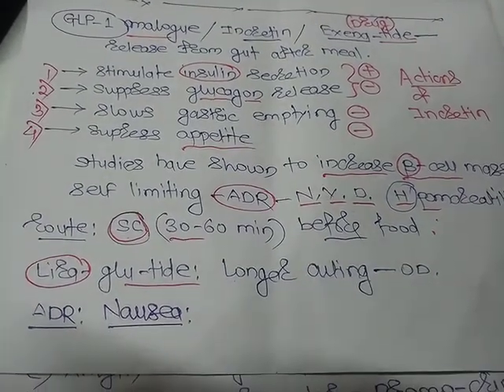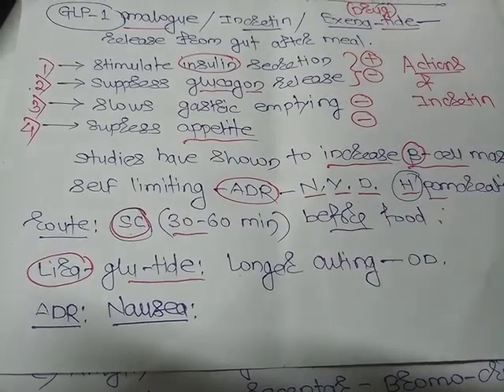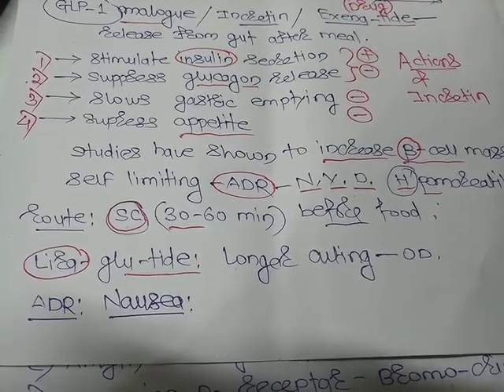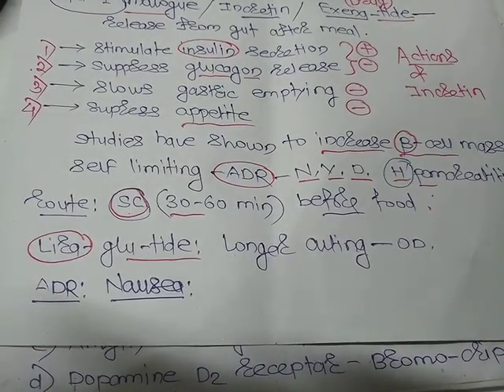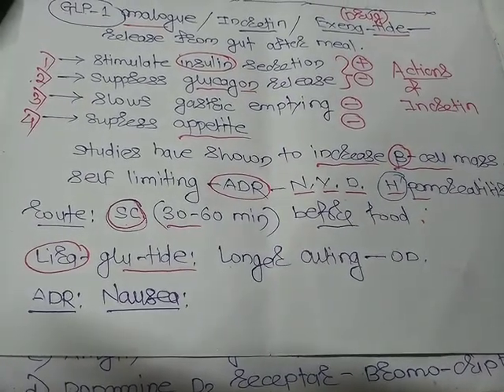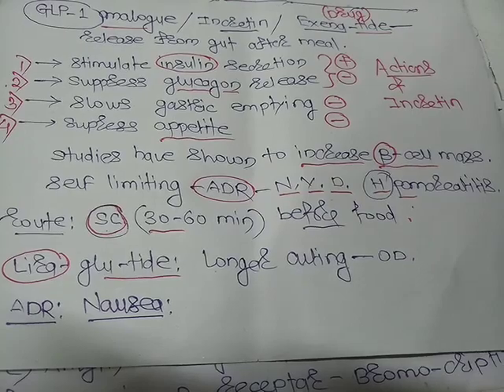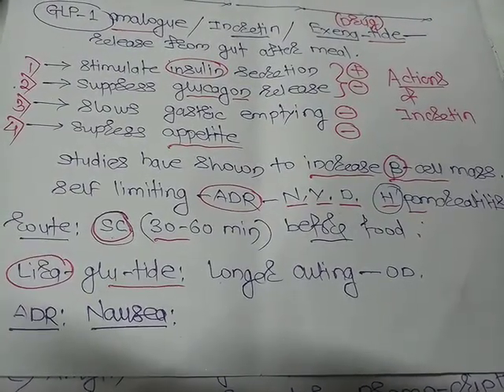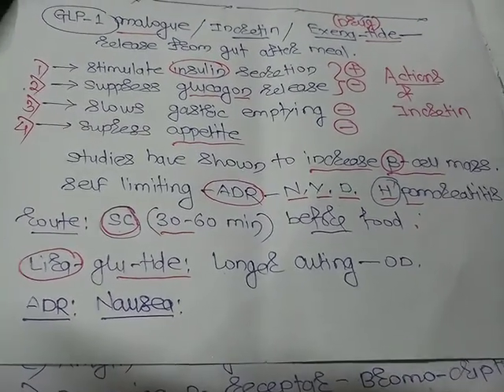Glucagon Like Peptide 1: Incretin Exenatide/ Liraglutide Pharmacology: Newer antidiabetic Medication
Amylin analogs are used in the treatment of diabetes. They are stable synthetic compounds, which are administered subcutaneously before meals, and work similarly to the physiological amylin.
Amylin is a 37 amino acid polypeptide hormone that is secreted with insulin from the beta cells in the pancreas. In diabetes, as less insulin is secreted there is also a deficiency of amylin. Amylin assists insulin in postprandial glucose control. It inhibits glucagon secretion, delays gastric emptying and signals satiety, suppressing the intake of food
ProIAPP consists of 67 amino acids, which follow a 22 amino acid signal peptide which is rapidly cleaved after translation of the 89 amino acid coding sequence. The human sequence (from N-terminus to C-terminus) is:
(MGILKLQVFLIVLSVALNHLKA) TPIESHQVEKR^ KCNTATCATQRLANFLVHSSNNFGAILSSTNVGSNTYG^ KR^ NAVEVLKREPLNYLPL.[6][7] The signal peptide is removed during translation of the protein and transport into the endoplasmic reticulum. Once inside the endoplasmic reticulum, a disulfide bond is formed between cysteine residues numbers 2 and 7.[8] Later in the secretory pathway, the precursor undergoes additional proteolysis and posttranslational modification (indicated by ^). 11 amino acids are removed from the N-terminus by the enzyme proprotein convertase 2 (PC2) while 16 are removed from the C-terminus of the proIAPP molecule by proprotein convertase 1/3 (PC1/3).[9] At the C-terminus Carboxypeptidase E then removes the terminal lysine and arginine residues.[10] The terminal glycine amino acid that results from this cleavage allows the enzyme peptidylglycine alpha-amidating monooxygenase (PAM) to add an amine group. After this the transformation from the precursor protein proIAPP to the biologically active IAPP is complete (IAPP sequence: KCNTATCATQRLANFLVHSSNNFGAILSSTNVGSNTY).[6]

RegulationEdit

Insulin and IAPP are regulated by similar factors since they share a common regulatory promoter motif.[11] The IAPP promoter is also activated by stimuli which do not affect insulin, such as tumor necrosis factor alpha[12] and fatty acids.[13] One of the defining features of Type 2 diabetes is insulin resistance. This is a condition wherein the body is unable to utilize insulin effectively, resulting in increased insulin production; since proinsulin and proIAPP are cosecreted, this results in an increase in the production of proIAPP as well.
Although little is known about IAPP regulation, its connection to insulin indicates that regulatory mechanisms that affect insulin also affect IAPP. Thus blood glucose levels play an important role in regulation of proIAPP synthesis.

FunctionEdit

Amylin functions as part of the endocrine pancreas and contributes to glycemic control. The peptide is secreted from the pancreatic islets into the blood circulation and is cleared by peptidases in the kidney. It is not found in the urine.
Amylin's metabolic function is well-characterized as an inhibitor of the appearance of nutrient [especially glucose] in the plasma.[14] It thus functions as a synergistic partner to insulin, with which it is cosecreted from pancreatic beta cells in response to meals. The overall effect is to slow the rate of appearance (Ra) of glucose in the blood after eating; this is accomplished via coordinate slowing down gastric emptying, inhibition of digestive secretion [gastric acid, pancreatic enzymes, and bile ejection], and a resulting reduction in food intake. Appearance of new glucose in the blood is reduced by inhibiting secretion of the gluconeogenic hormone glucagon. These actions, which are mostly carried out via a glucose-sensitive part of the brain stem, the area postrema, may be over-ridden during hypoglycemia. They collectively reduce the total insulin demand.[15]
Amylin also acts in bone metabolism, along with the related peptides calcitonin and calcitonin gene related peptide.[14]
Rodent amylin knockouts do not have a normal reduction of appetite following food consumption.[citation needed] Because it is an amidated peptide, like many neuropeptides, it is believed to be responsible for the effect on appetite.

StructureEdit

The human form of IAPP has the amino acid sequence KCNTATCATQRLANFLVHSSNNFGAILSSTNVGSNTY, with a disulfide bridge between cysteine residues 2 and 7. Both the amidated C-terminus and the disulfide bridge are necessary for the full biological activity of amylin.[8] IAPP is capable of forming amyloid fibrils in vitro. Within the fibrillization reaction, the early prefibrillar structures are extremely toxic to beta-cell and insuloma cell cultures.[8] Later amyloid fiber structures also seem to have some cytotoxic effect on cell cultures. Studies have shown that fibrils are the end product and not necessarily the most toxic form of amyloid proteins/peptides in general. A non-fibril forming peptide (1–19 residues of human amylin) is toxic like the full-length peptide